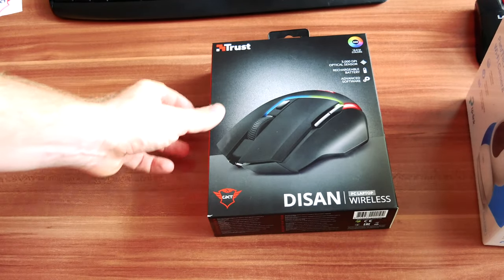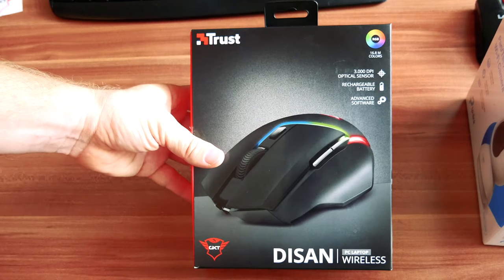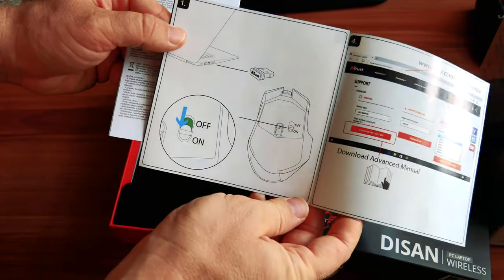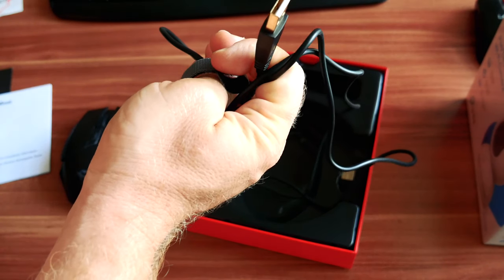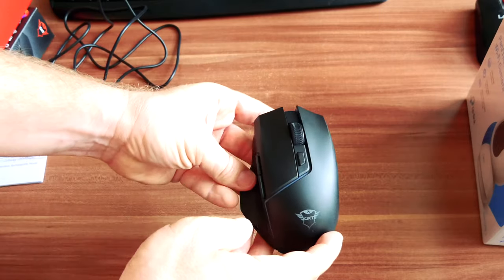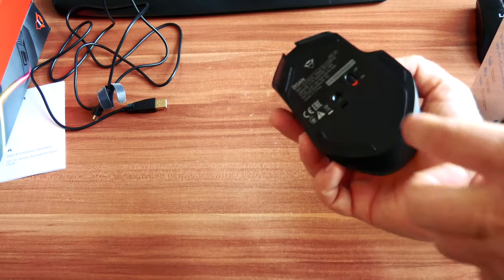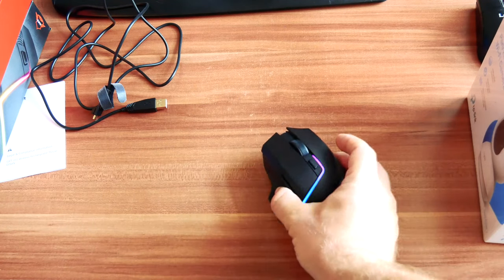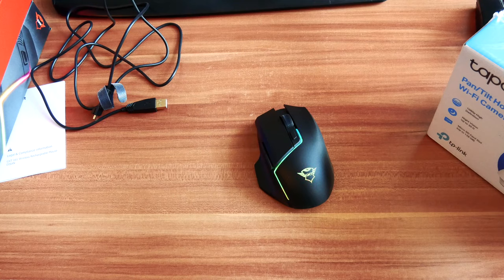Trust GXT 161 Disan by Test and Review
Test and Review with another unboxing video - this time it is the wireless gaming mouse Trust GXT 161 Disan.
This is a budget oriented gaming mouse with a nice design and discrete RGB light.